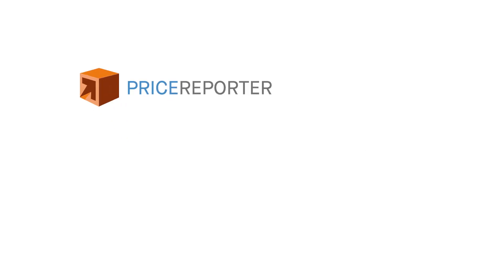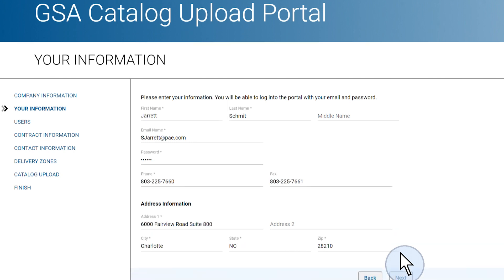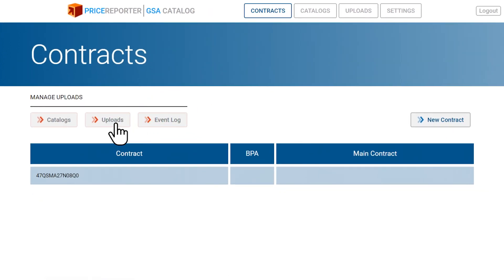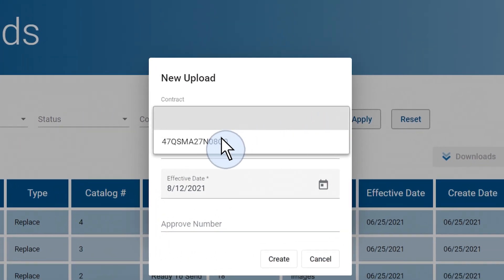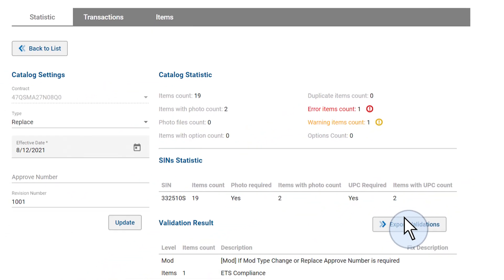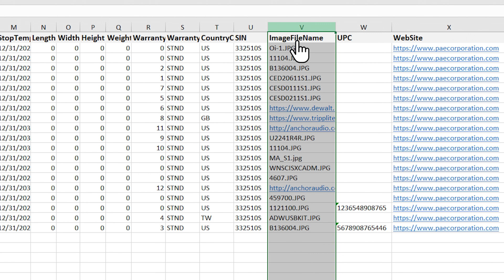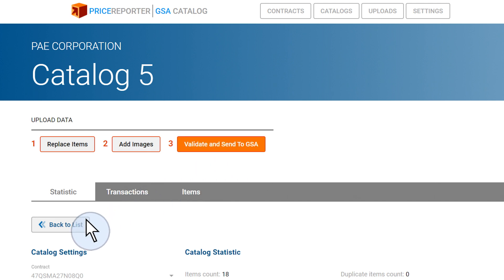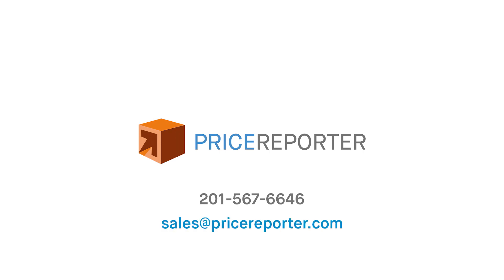EDI GSA Catalog Uploads - (NO MORE SIP) by Price Reporter.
Upload your GSA Catalog via EDI - GSA Catalog Uploads - GSA Advantage - (NO MORE SIP UPLOADS !!!).

GSA CATALOG UPLOAD PORTAL
GSA contractors often complain that updating their GSA Advantage catalog is complicated, time consuming and expensive. Price Reporter has designed and developed a solution that would address their needs and minimize such issues.

Price Reporter’s GSA Catalog Upload Portal is a state of the art, very advanced and affordable solution for uploading Government catalogs to GSA Advantage and formatting files for upload to DOD FedMall.

It is easy to operate, extremely efficient, and inexpensive!

CATALOG UPLOAD FOR GSA ADVANTAGE VIA EDI
Price Reporter is using EDI (Electronic Data Interchange) to upload contracts and catalog modifications to GSA Advantage. EDI is a computer-to-computer exchange of business documents between business partners and is widely used by GSA to communicate product and order information, between Government and GSA contractors.

Through Price Reporter’s new Portal, you will be able to upload entire catalogs, as well as various modifications such as:

New Product Additions
Product Deletions
Economic Price Adjustments
Temporary Sale Price
To give it a try, simply enter your GSA contract number and follow the easy wizard, to complete all the required information for your FREE catalog upload to GSA Advantage!

Upload your GSA Catalog via EDI